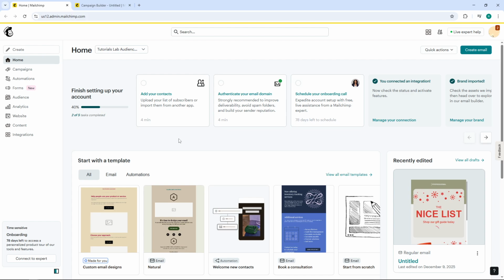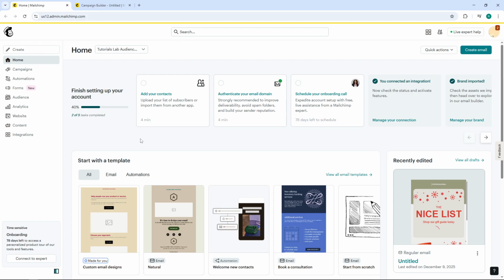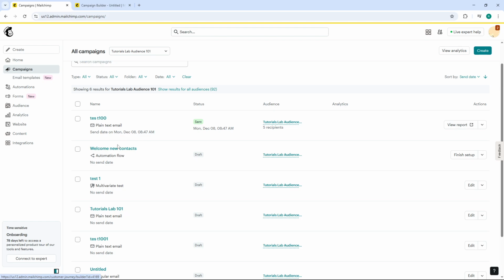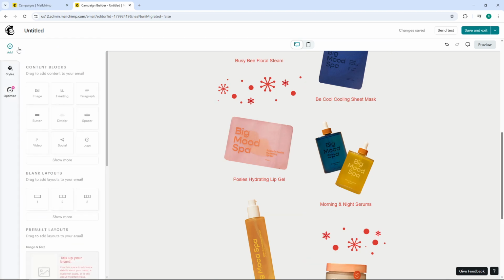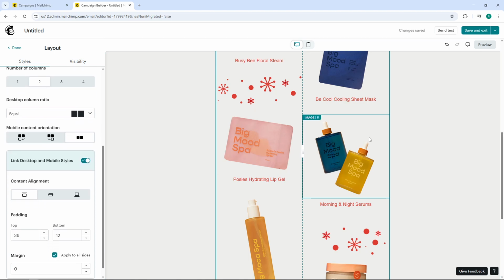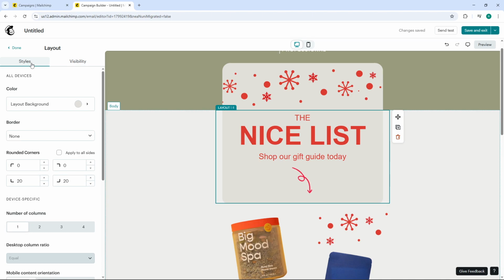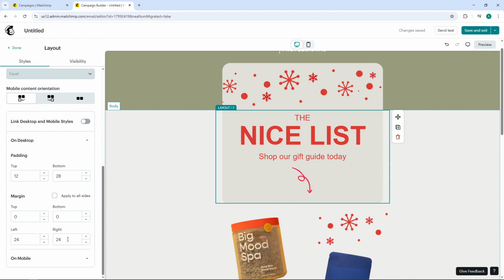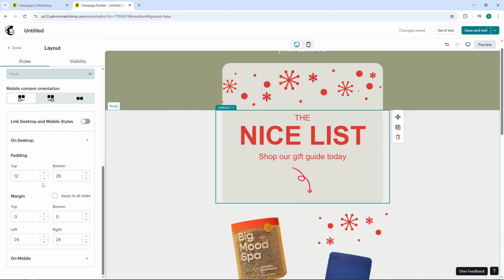How To Change Margins In Mailchimp (Tutorial 2026)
Along the way, you'll learn how to change margins in Mailchimp, adjust email margins Mailchimp, modify spacing within Mailchimp, edit padding around Mailchimp content, set Mailchimp email layout margins, control Mailchimp campaign margins, customize Mailchimp template margins, fix Mailchimp email section margins, how to adjust Mailchimp content spacing, change side margins Mailchimp tutorial, Mailchimp email builder margin settings, manage Mailchimp newsletter margins